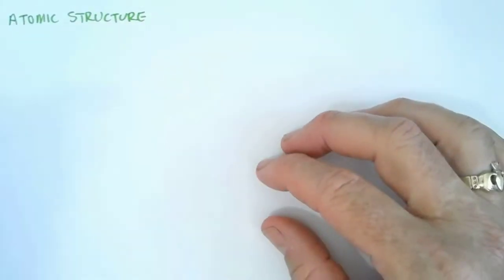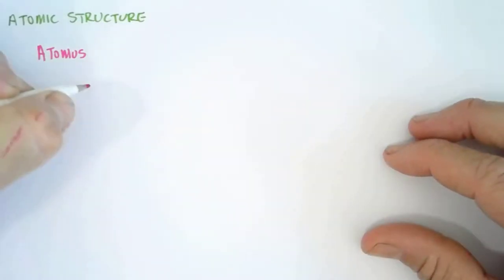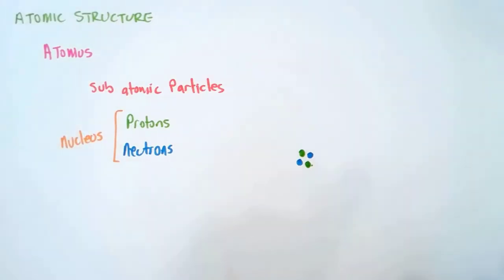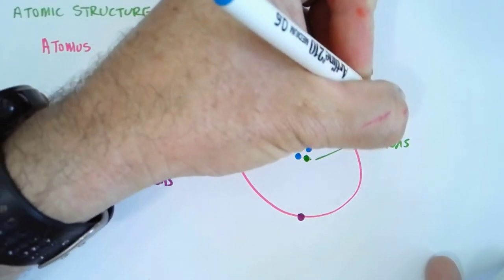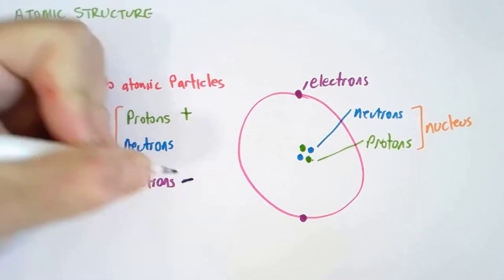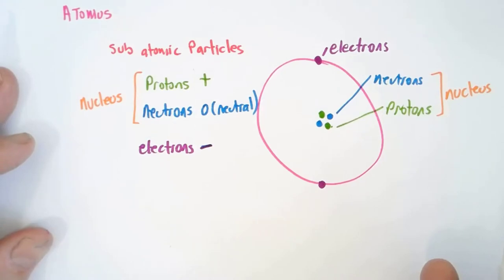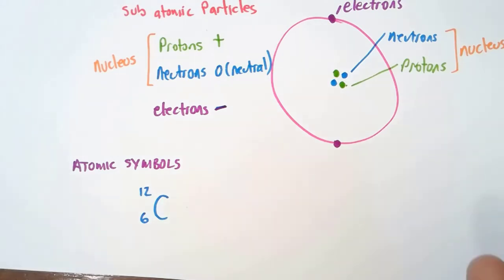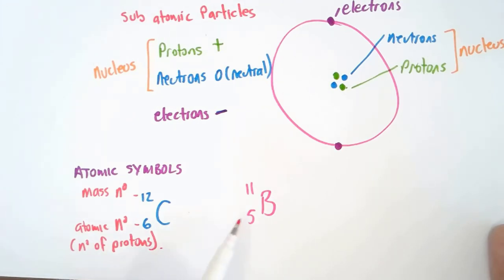Atomic structure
Brief description of the structure of the atom and sub atomic particles.